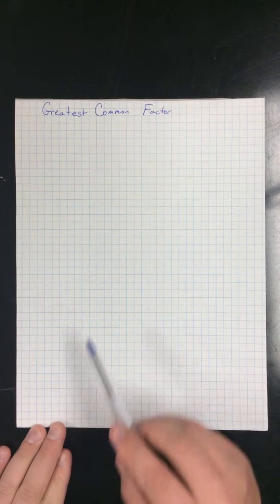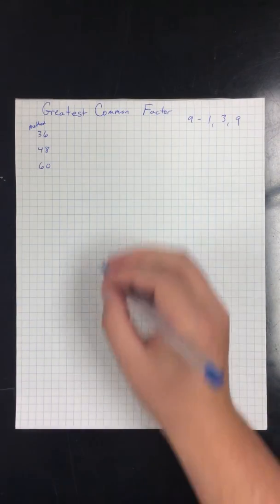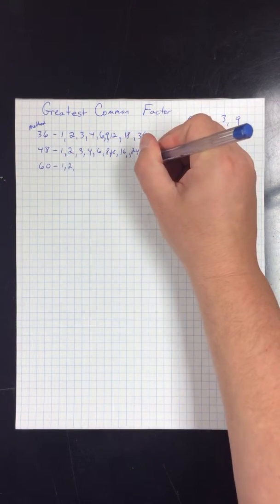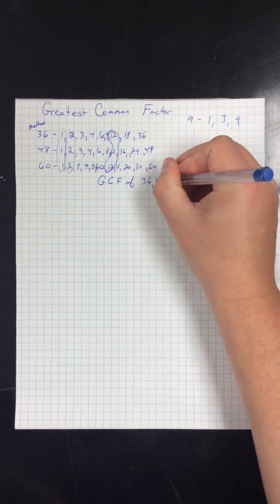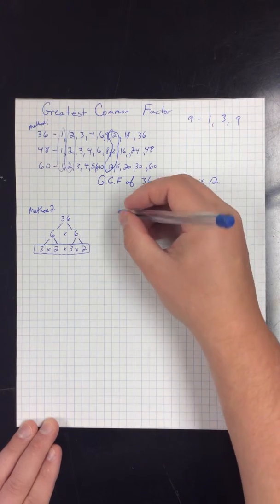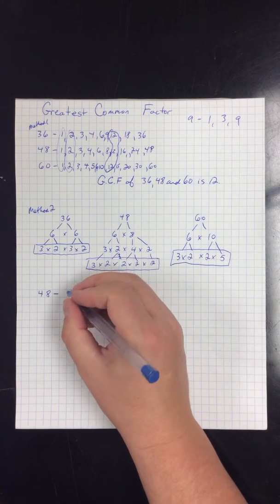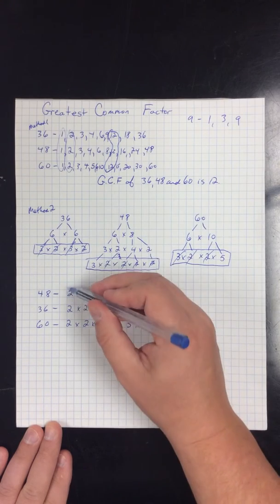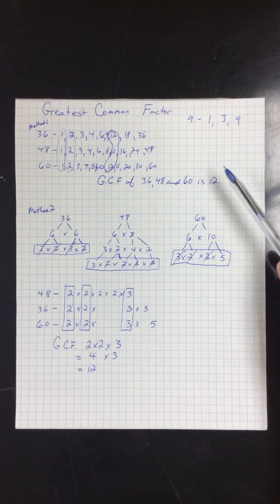8 2 7 Greatest Common Factor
Methods to find the Greatest Common Factor (GCF).